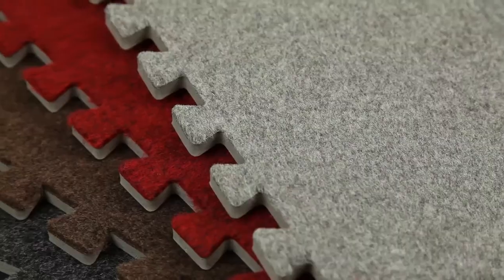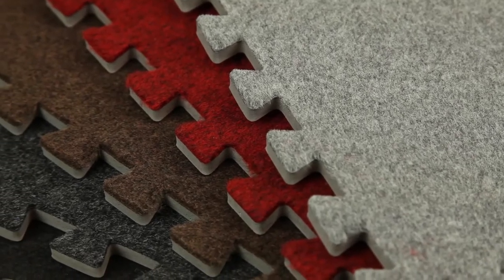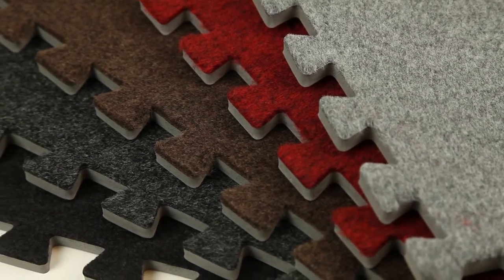Eco-Soft Carpet Tiles Explained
Order FREE Samples Now!

Our 5/8" thick interlocking economy soft carpet tiles are an ideal choice for a low cost carpet tile. These discount tiles are light weight, easy to install, and portable. These tiles are also slightly less durable than our standard soft carpet tiles and therefore have a lower price.

A good rule of thumb when determining which carpet tile grade would work best for you is that these economy grade tiles will start to show some wear and tear after a few trade shows where as our premium carpet tiles will take 10-20 shows to start showing any wear and tear typically.

Our economy grade carpet tiles also have a high density EVA foam backing to help provide comfort and cushion under foot. Our customers tell us this helps them immensely when they are stuck on their feet for many hours on end.

Even though these carpet tiles are cheap in cost, they also have many of the same benefits of our premium carpet floor tiles in that they are also waterproof, sound absorbing, and help insulate users from cold concrete sub floors. Each economy soft carpet tile also comes with detachable border pieces. This means that each carpet floor tile can be a border, center, or corner tile.